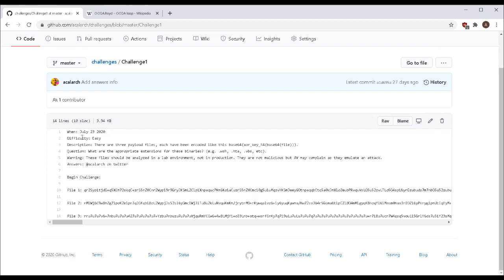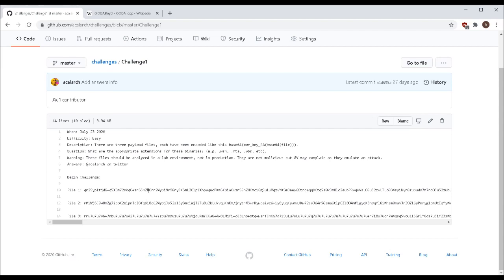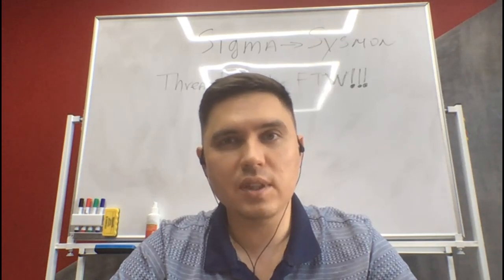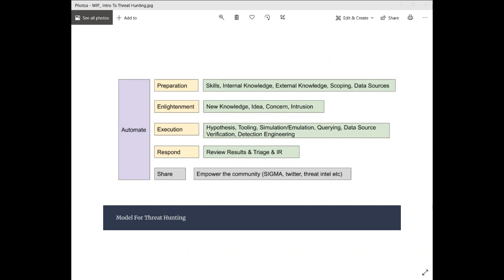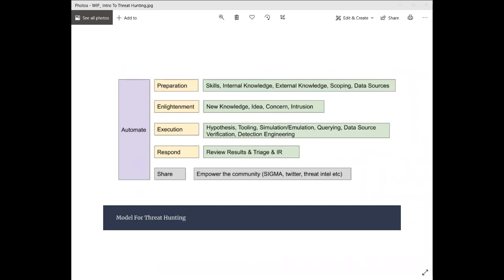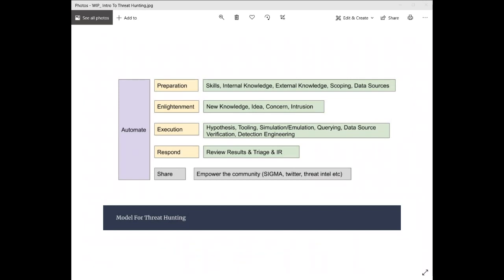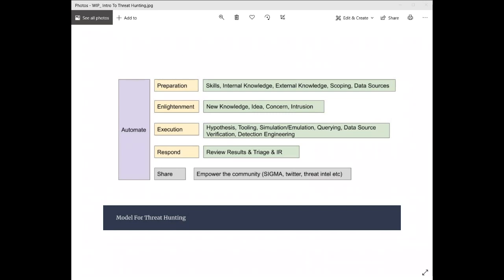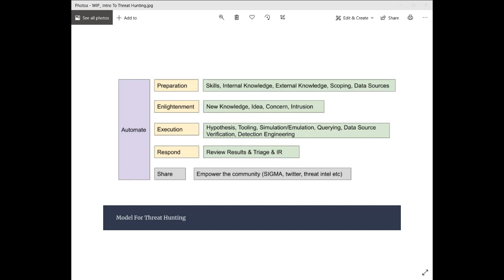SOC Prime Webinar: Streamline Your Proactive Threat Hunting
Welcome to the recorded session of our insightful SOC Prime Webinar, where our experts share ideas on how to make your threat-hunting practices even more streamlined.

Key webinar highlights:
- Recap of Challenge1 announced during the SOC Prime: Data Sources session
- Importance of soft skills in the cybersecurity teams (with real-life examples from SOC Prime’s CEO Andrii Bezverkhyi)
- Must-haves for a threat hunter and highlights of open-source offensive toolkit
- Observations of the adversary behavior of threat actors and insights into basic malware analysis through a scriptlet breakdown
- Importance of including MITRE ATT&CK Techniques
- Difference between IOC and behavior detection rules with practical examples
- A simple version of threat hunting model

- Threat Detection Marketplace - the repository of curated and ready-to-deploy Sigma rules mapped to ATT&CK and enriched with relevant context on any cyber attack or threat, including zero-days, CTI, and Red Team tooling
- Uncoder AI - IDE for threat detection engineering to write Sigma rules faster and easier, validate rule syntax & detection code, and translate it to 44 SIEM, EDR, XDR, and Data Lake solutions on the fly